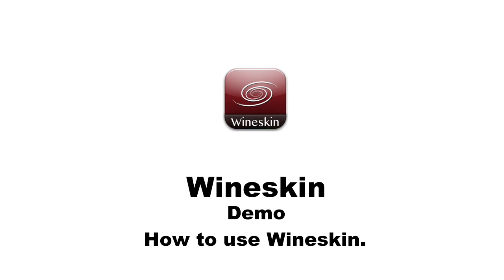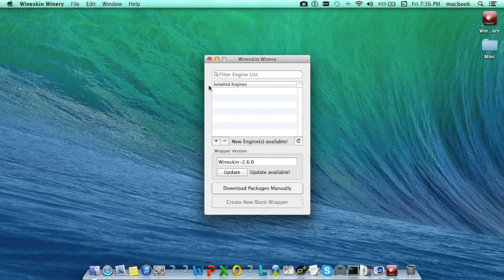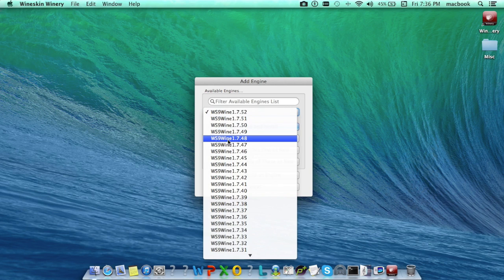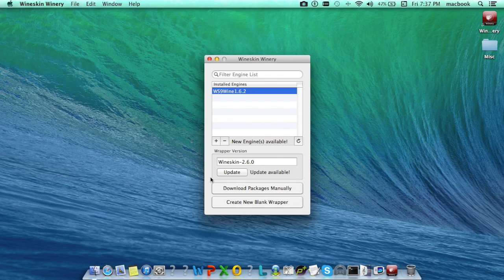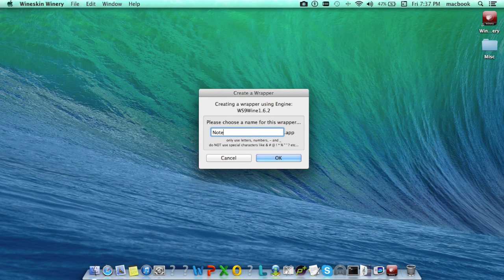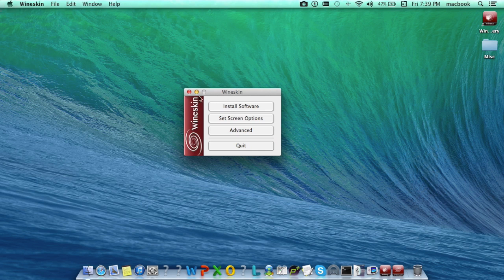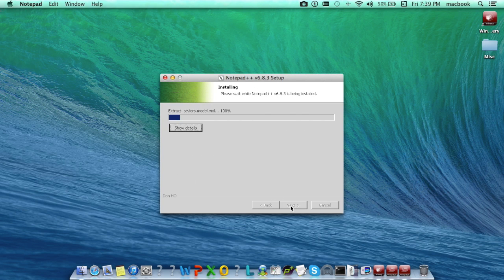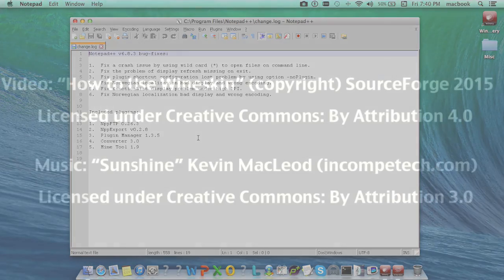How to Use Wineskin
Learn how to Use Wineskin.

Wineskin is a tool used to make ports of Windows software to Mac OS X. The ports are in the form of normal Mac application bundle wrappers. It works like a wrapper around the Windows software and you can share just the wrappers if you choose.